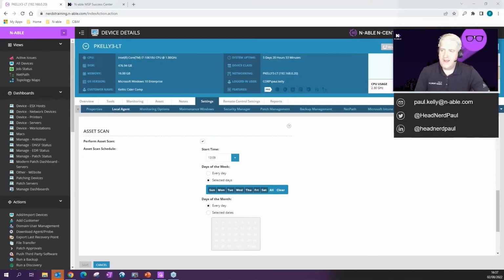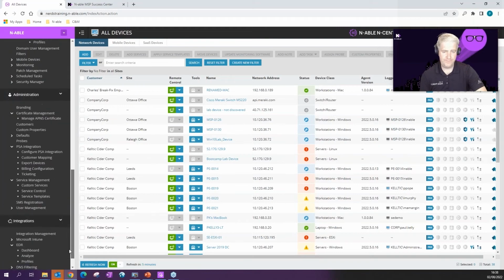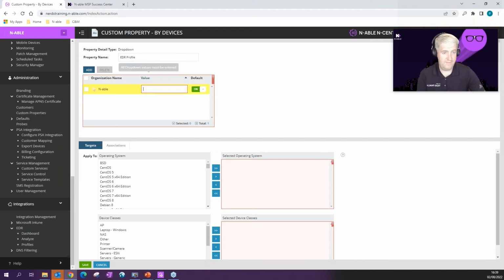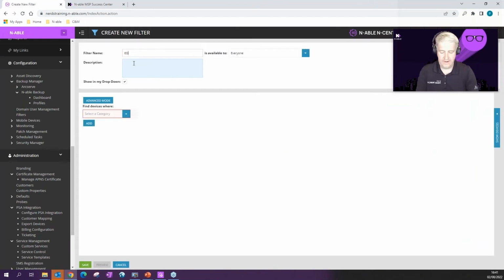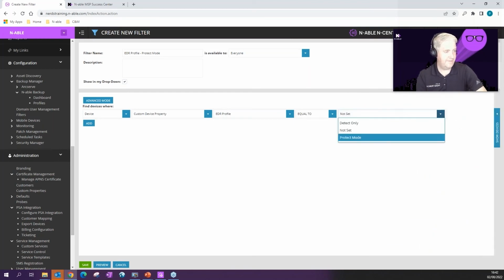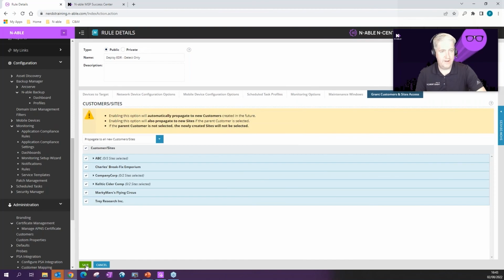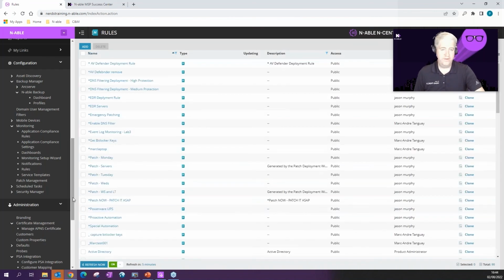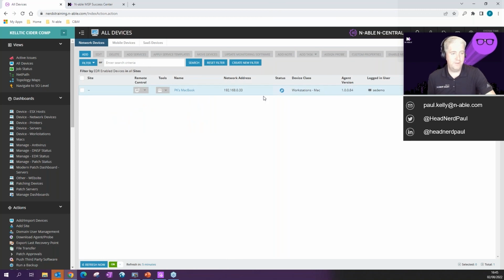N-central Automation Q&A: Can I change the profile for devices without filters or manual settings?